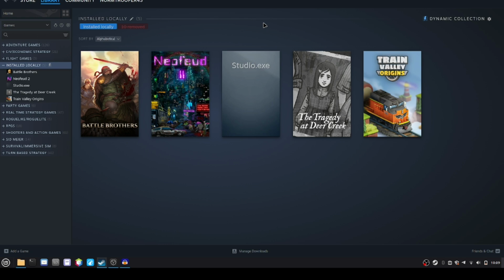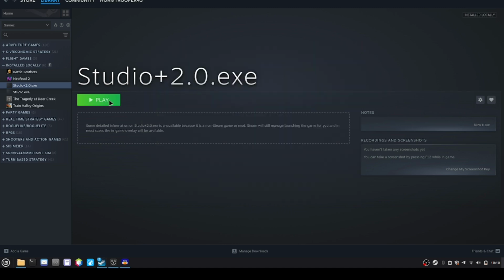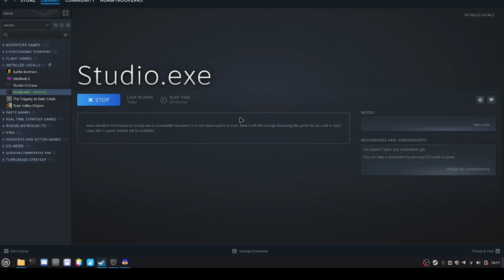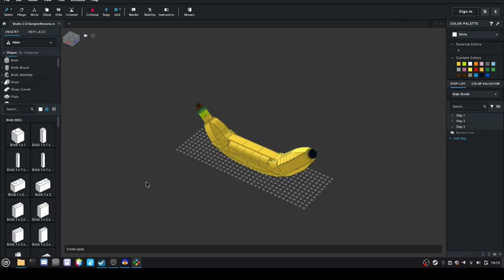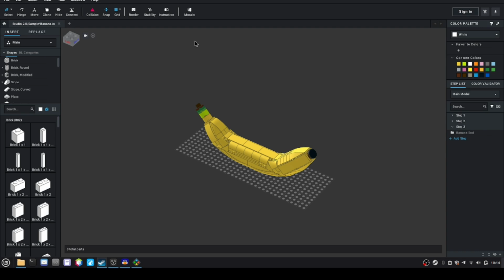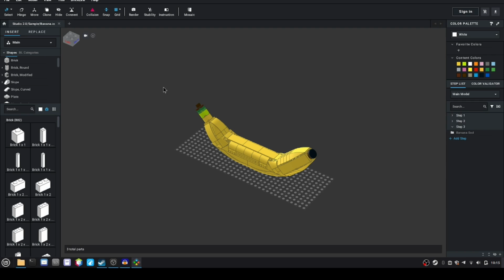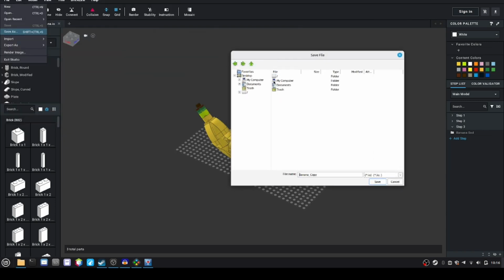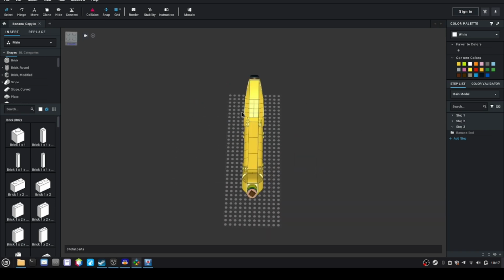How to install Lego's Studio on Linux - A Short Guide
The Absolute goat: u/anelectricmind